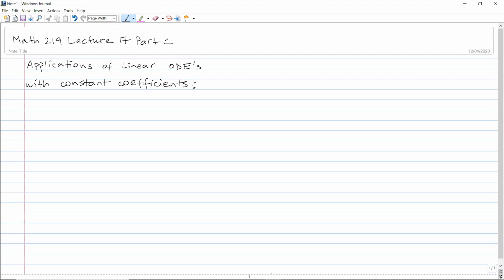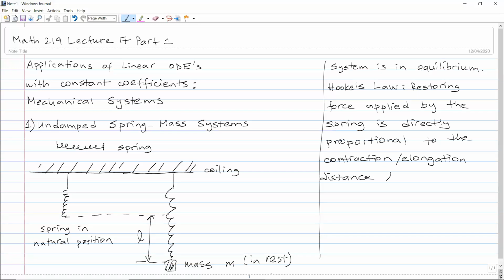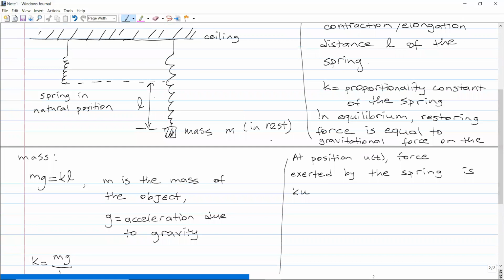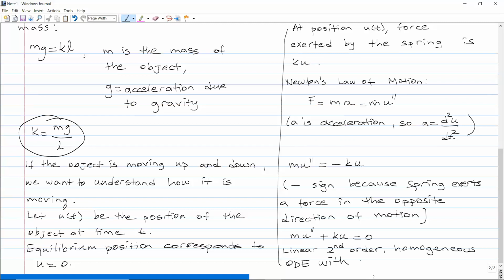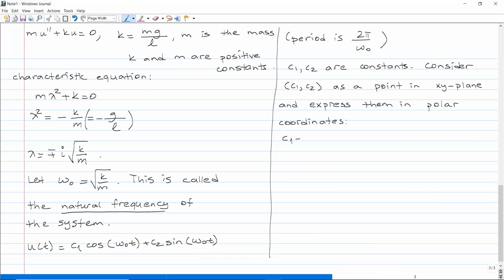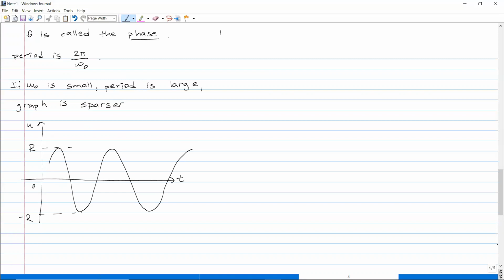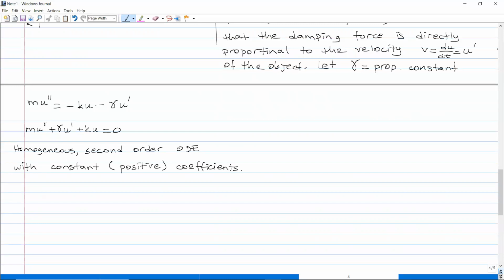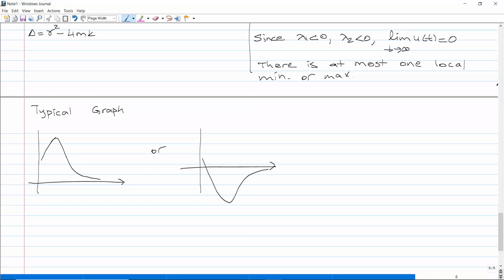Math 219 Differential Equations Lecture 17 Part 1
Mechanical Systems-1